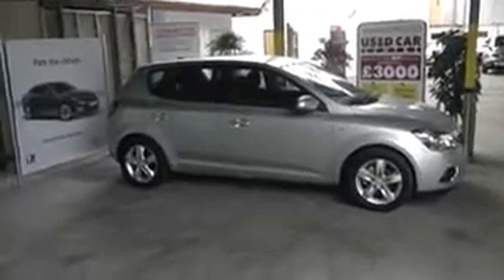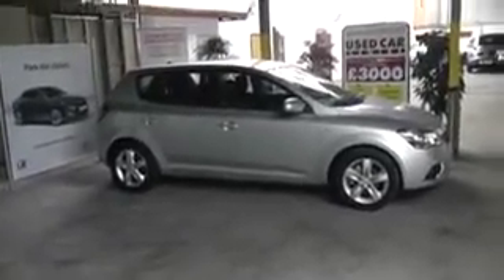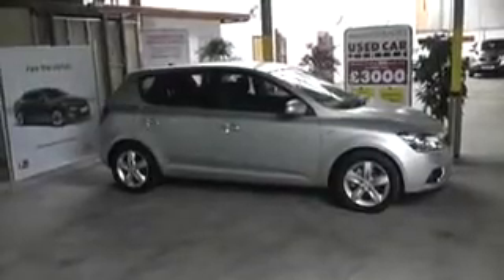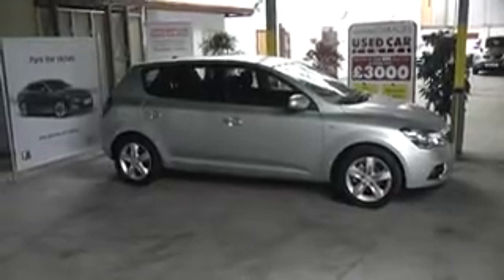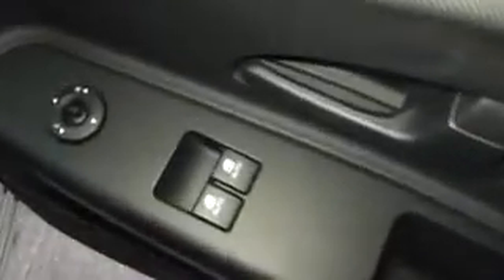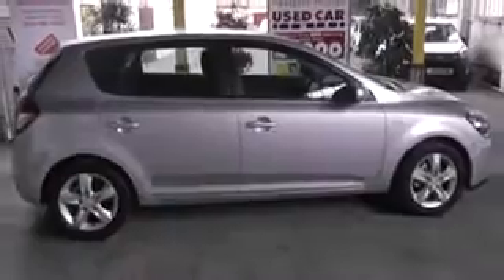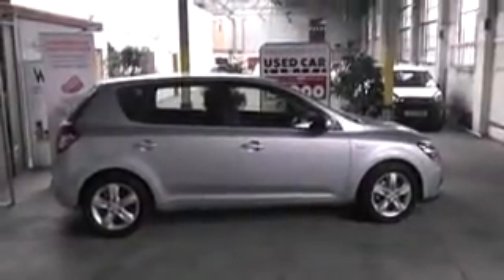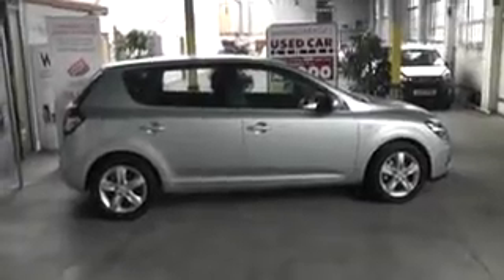Used Car, Ceed, WN12CAV, Wessex Garages, Gloucester